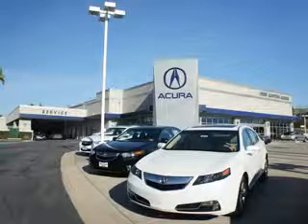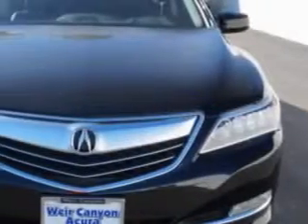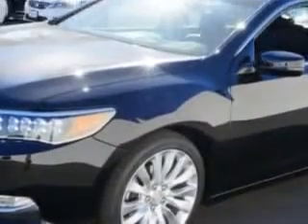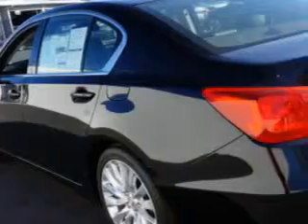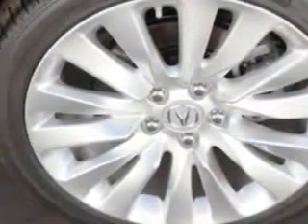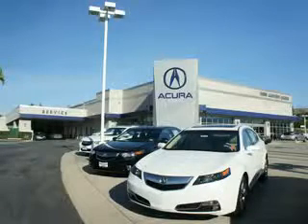2015 Acura RLX Weir Canyon Acura Anaheim, CA 92807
Acura RLX Check out this Crystal Black Pearl Acura Rlx 4 Dr Sedan, equipped with a 6 Cylinder engine and an automatic transmission.
MILES:    163
VIN:JH4KC1F52FC000001

8323 E La Palma
Anaheim, California 92807